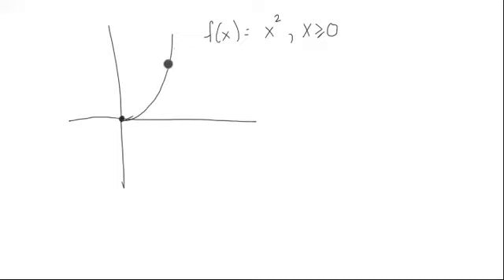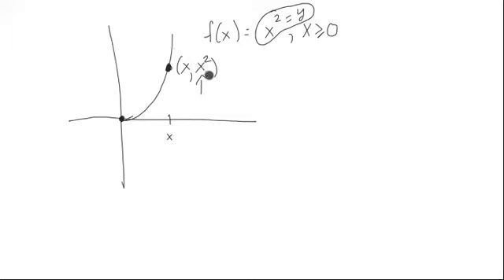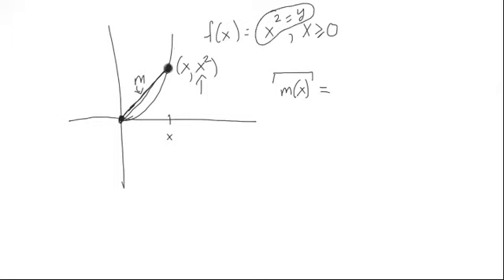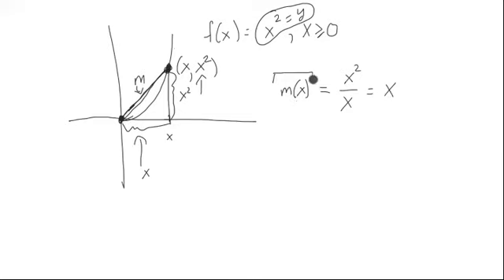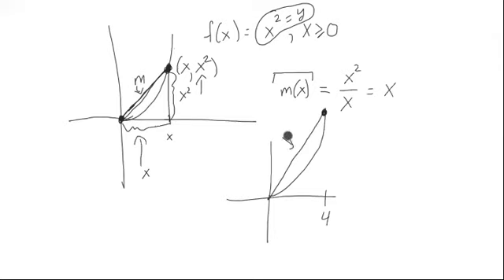Functions Show a Dependency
This video discusses how a function can be written as an ordered pair depending completely on x.   It also talks about the idea of algebraically expressing one thing in terms of another if one quantity depends on the value of the other one.